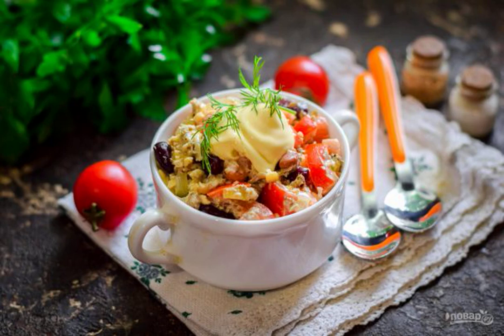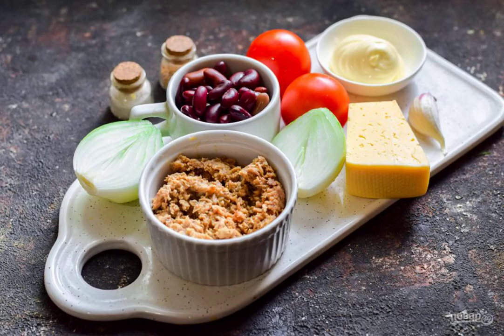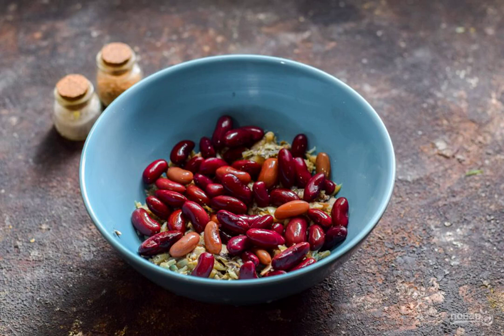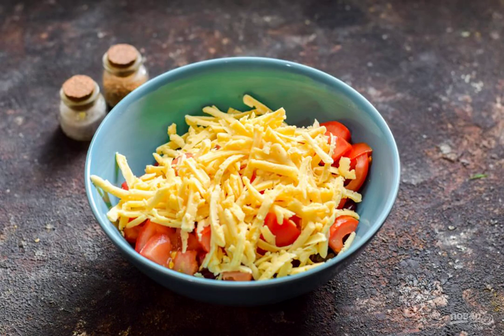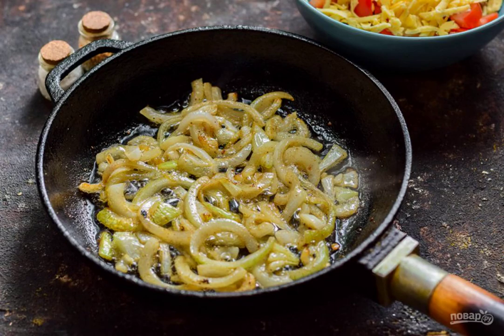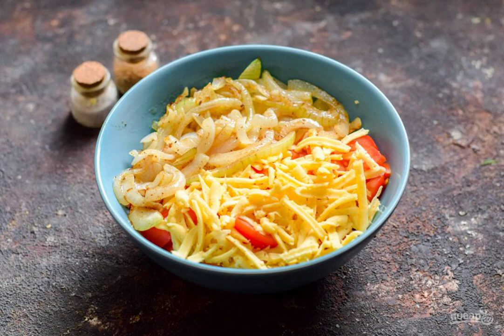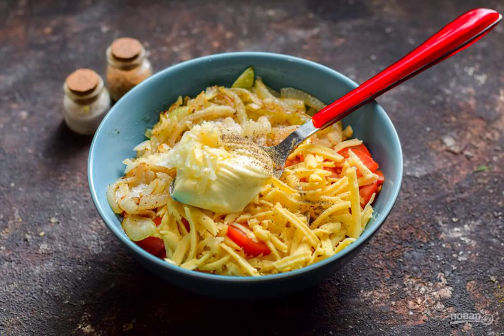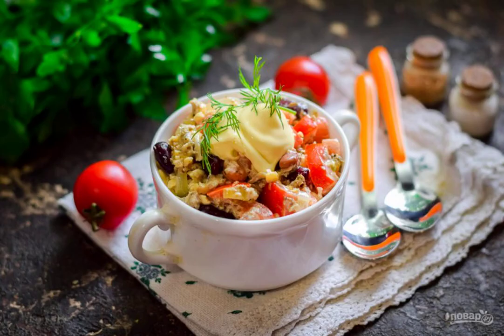Canned tuna salad with mayonnaise. Dinner recipes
Today I suggest you to prepare one of our favorite salads — canned tuna salad with mayonnaise. The result is very nutritious and satisfying, the salad is suitable for a festive table.

Ingredients:
Red beans — 100 Gram (canned), Tuna-120 Grams (in oil), Tomatoes-150 Gram, Onion-100 Gram,Mayonnaise-2 tablespoons, Cheese-80 Gram (solid), Garlic-1 Clove, Vegetable oil-2 tablespoons, Salt — To taste, Pepper — To taste,